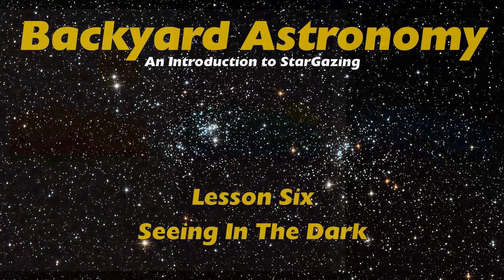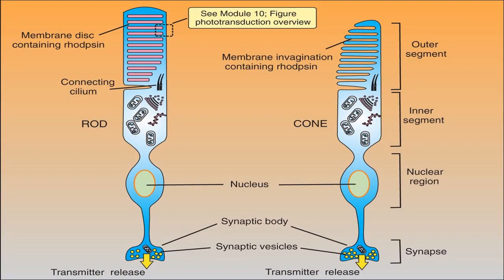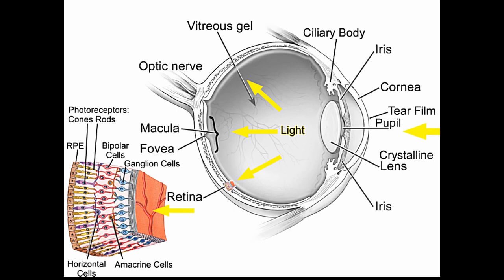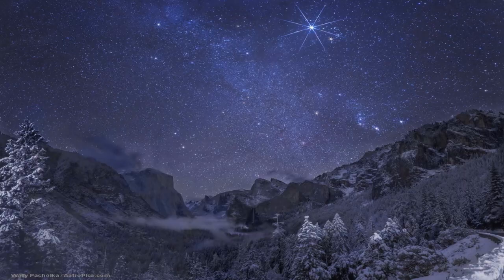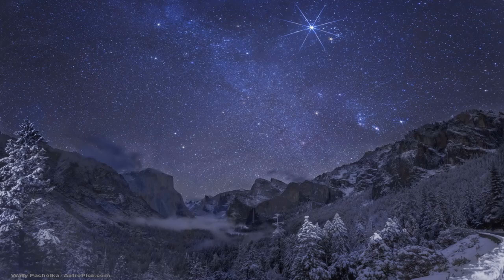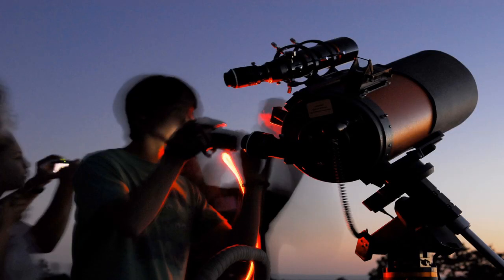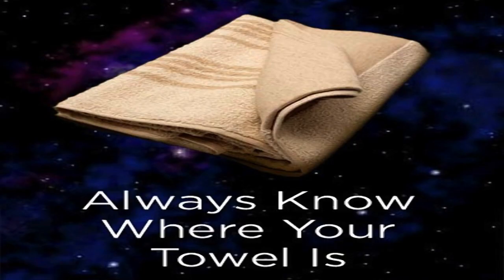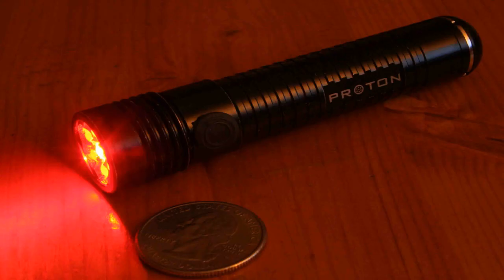Lesson Six Lecture Two - Dark Adaptation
How does your eye work? In this lesson you will explore How your eye perceives light and Color, how your pupils dilate and become Dark Adapted, and how to use averted vision to see more detail in celestial objects. More